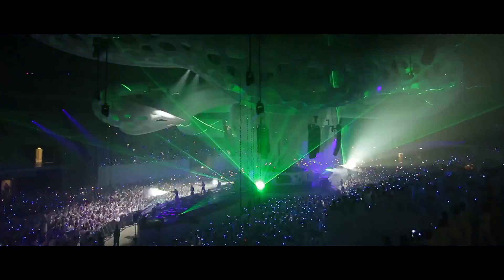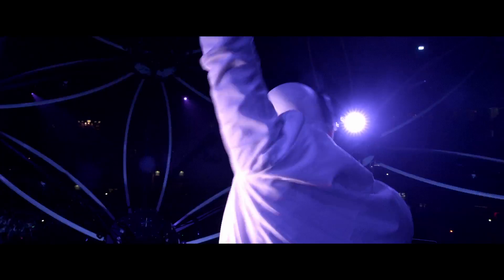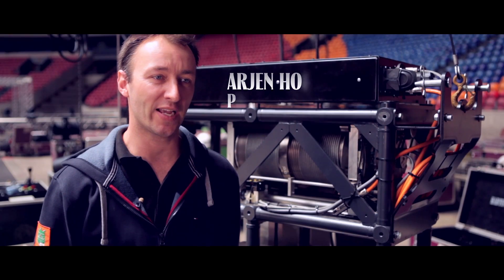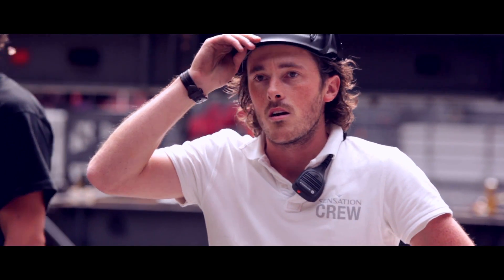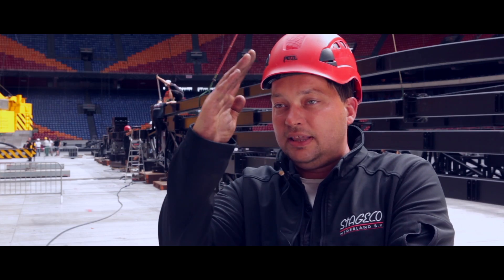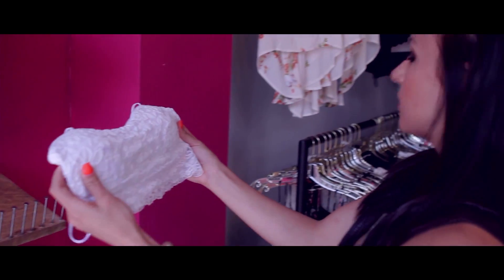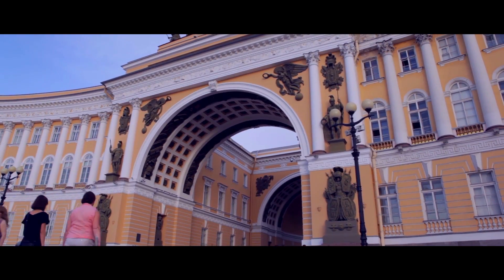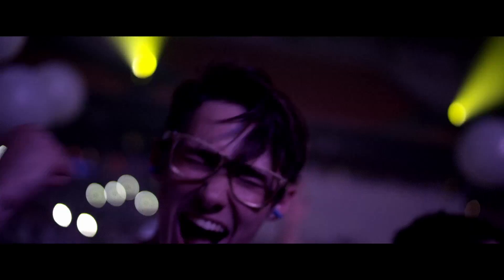KLM: The Road to Sensation, Episode 7: The Build Up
In "The road to Sensation" series, KLM gives you an exclusive behind the scenes look to see what it takes to create a jaw dropping show like Sensation.

In this episode the crew finaly takes over the Amsterdam ArenA for the build up of the new show and we're looking forward to next saturday with some of the international guests!